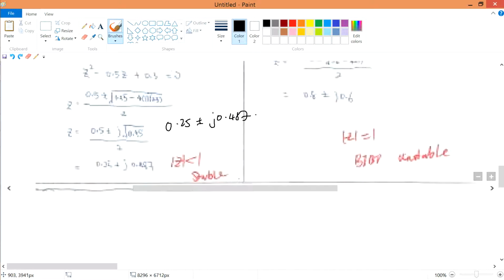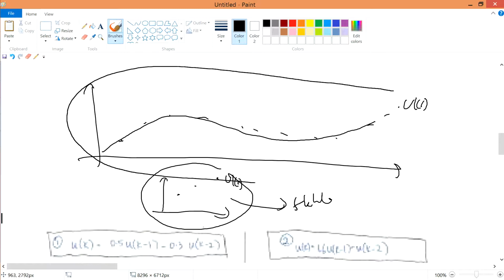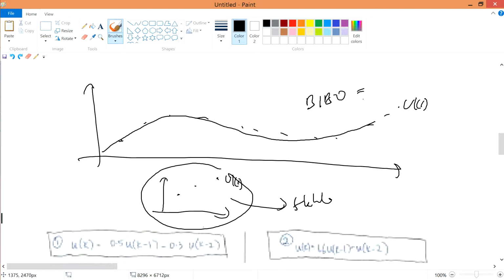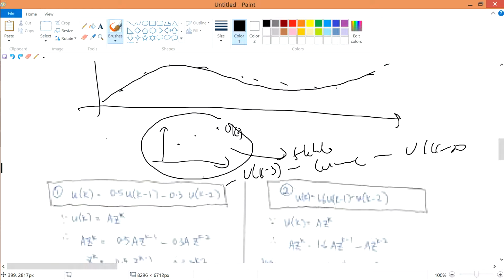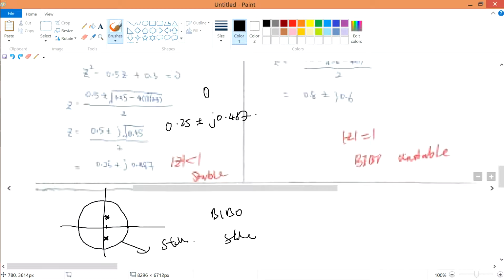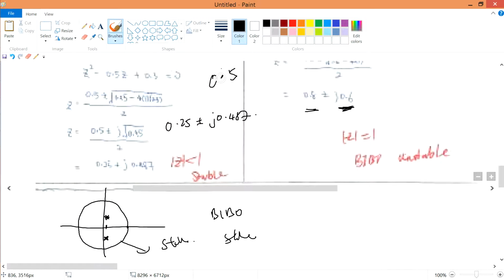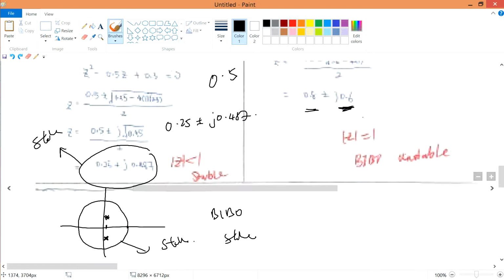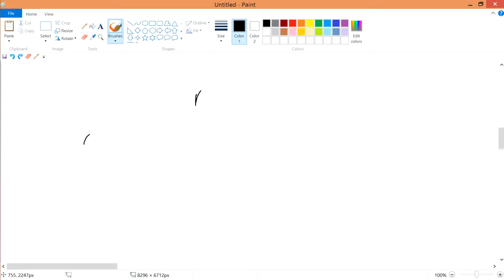l6v3 difference between 2 time step digital stability and full range time step BIBO stability